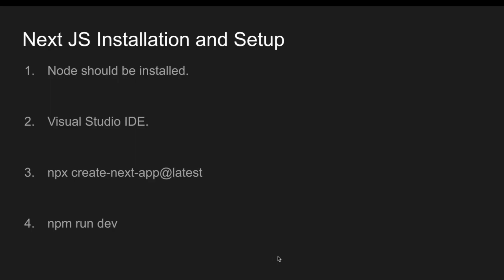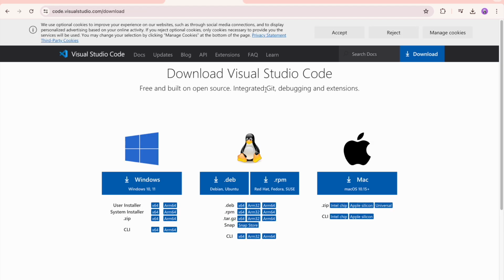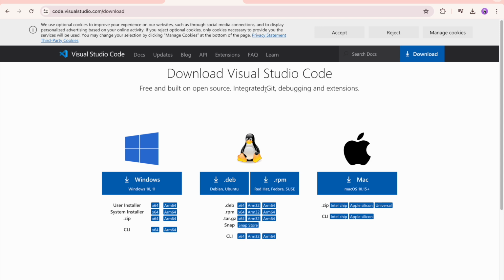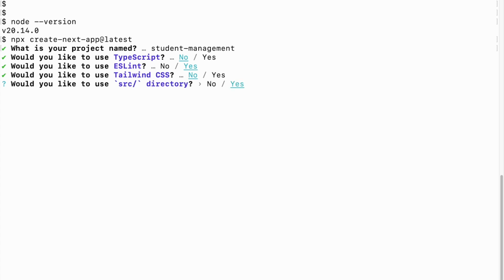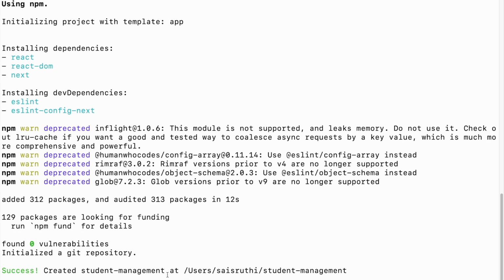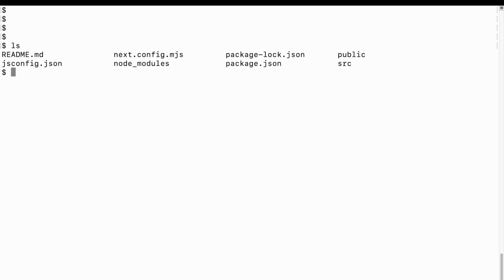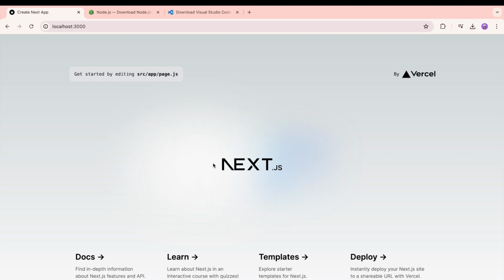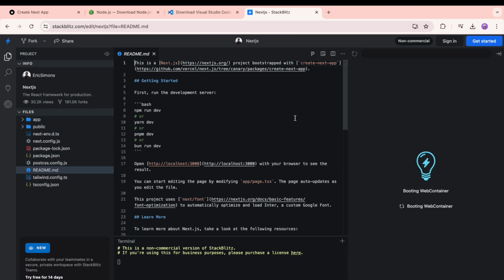Next JS Installation and Setup | Mastering Next JS | Next JS Tutorials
Summary
This video tutorial outlines the steps for setting up a Next.js application on your local system. The speaker explains the process of downloading and installing Node.js and Visual Studio Code, as well as how to create a basic Next.js application using the command line. They also briefly discuss the different dependencies and files included in the default Next.js project structure. The video concludes by demonstrating how to run the application in development mode using the `npm run dev` command.

Highlights
- 💻  The video starts by outlining the requirements for setting up Next.js, which include installing Node.js and choosing an IDE such as Visual Studio Code.
- 📥  The speaker guides viewers through the process of downloading and installing Node.js and Visual Studio Code.
- 🛠️  The process of creating a Next.js application using the `npx create next-app` command is explained in detail, with options such as choosing between JavaScript and TypeScript.
- 🚀  The video demonstrates how to run the newly created application in development mode using `npm run dev`, which launches the application on localhost:3000.
- 💡  The speaker briefly touches on the benefits of using a local setup over online editors for developing Next.js applications, highlighting the importance of offline development and the ability to handle larger projects.

Playlist links